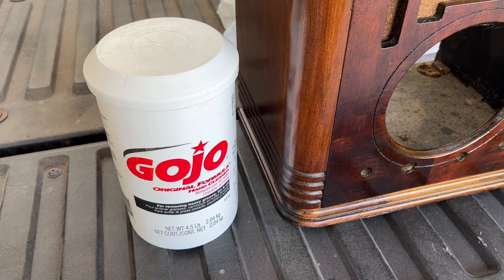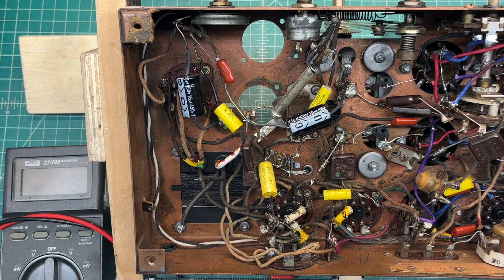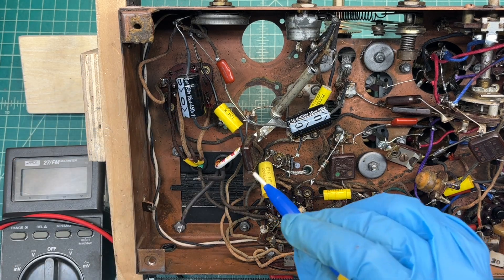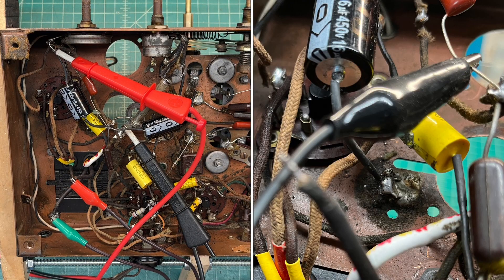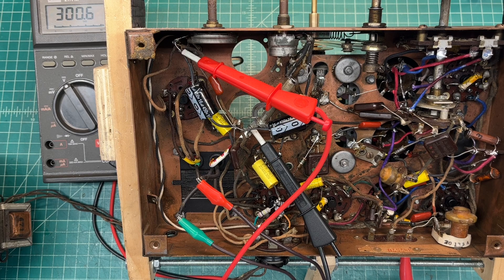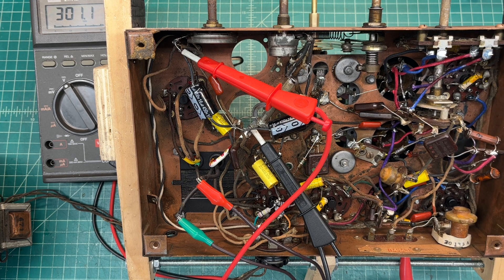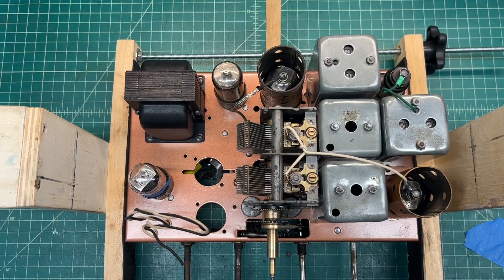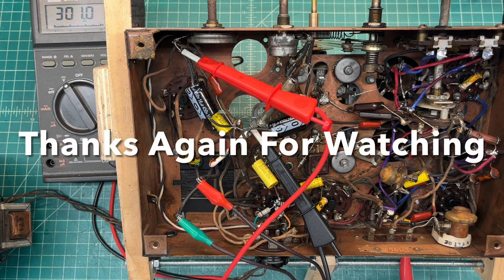Zenith 5-S-127 | Low B+ Voltage & Electrolytic Capacitor Configuration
In this segment, a quick power up test after getting the power transformer, the two I.F. transformers, antenna coil, oscillator coil and tuning condenser (capacitor) mounted and a new drive belt installed.